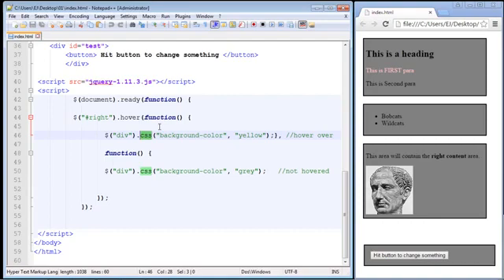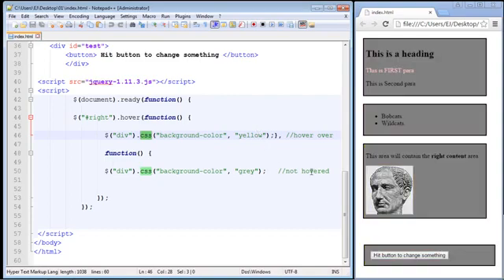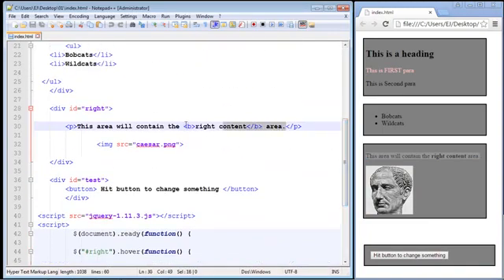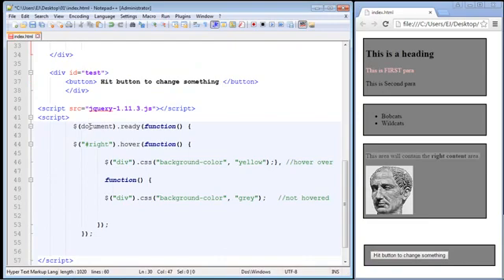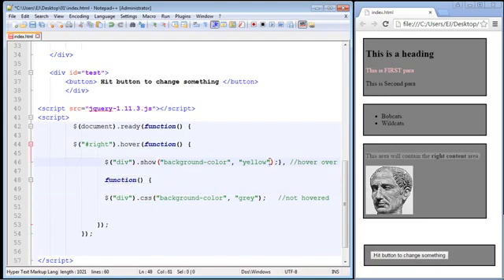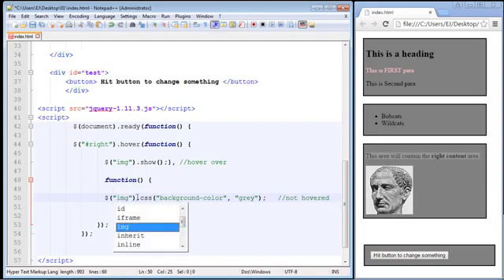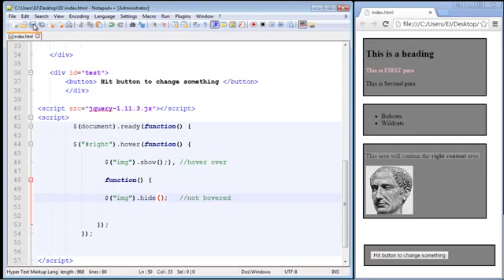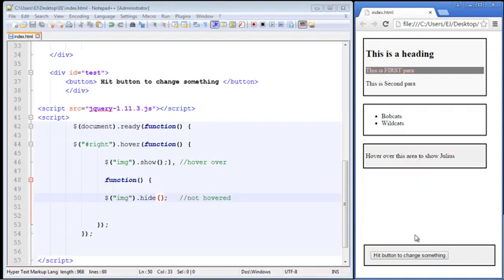20 JQuery Tutorial for Beginners 20 Show and hide | Computer Monk 🔴